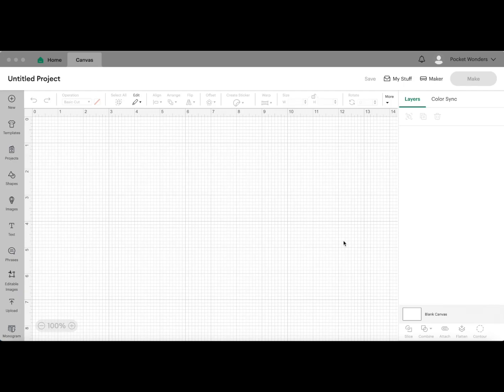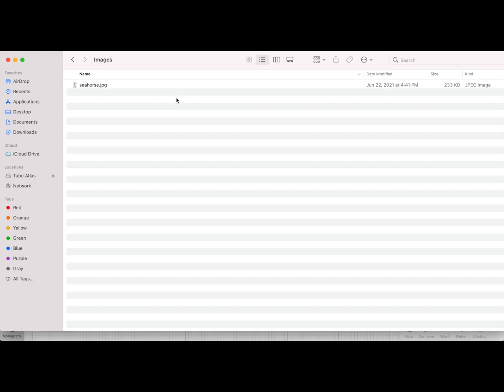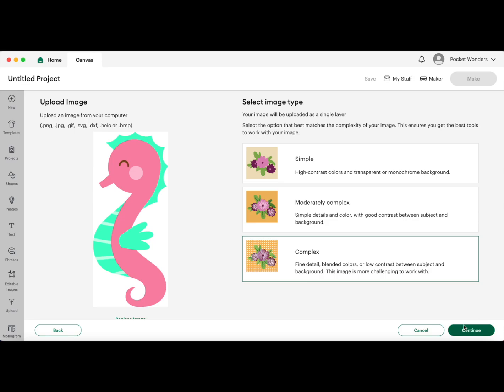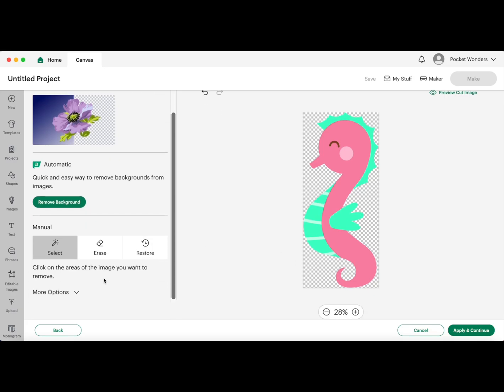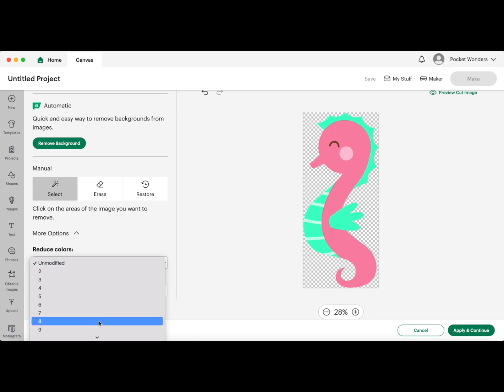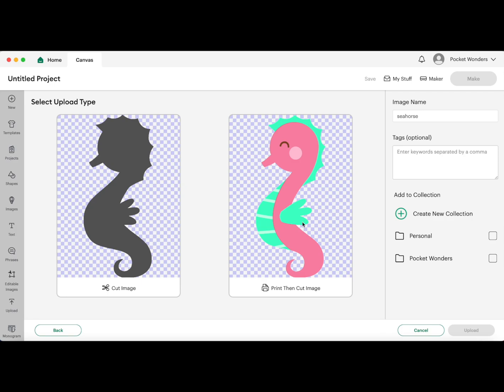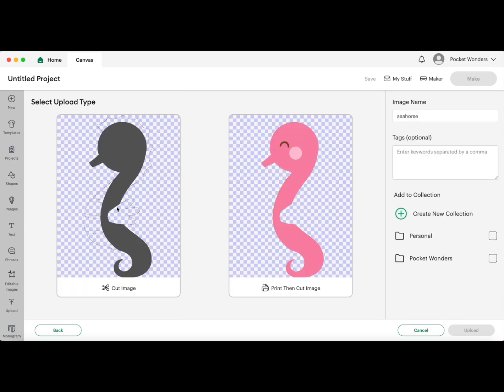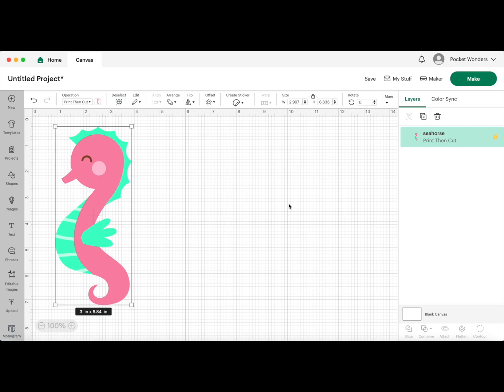How to Upload an Image into Cricut Design Space | Beginner Design Space Tutorials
Open me for all the resources!

Learn how to upload your own files into Cricut Design Space and how to clean up your image.

This video is part of my Cricut Beginner Series.

Do you want more free SVG files? Check out our Facebook community where I share additional resources and freebies!